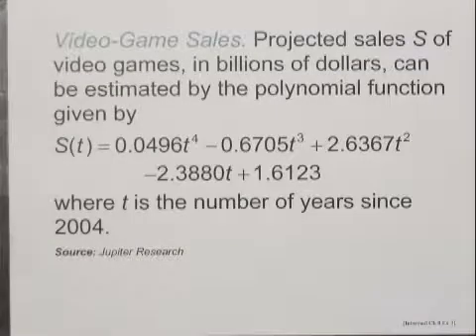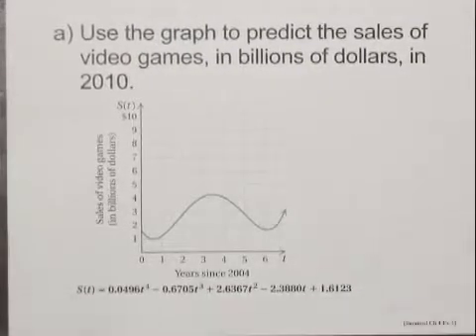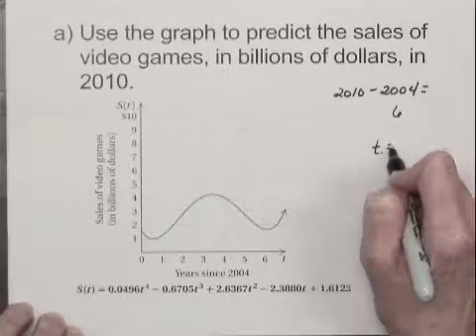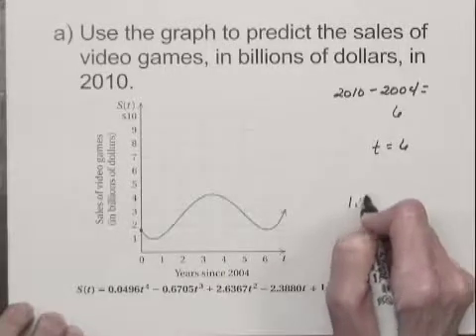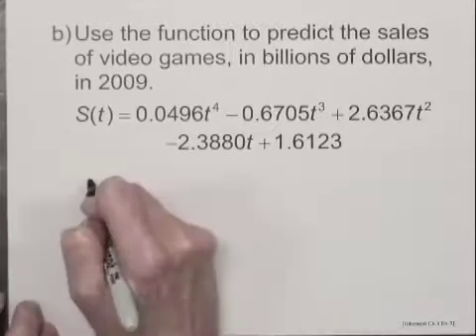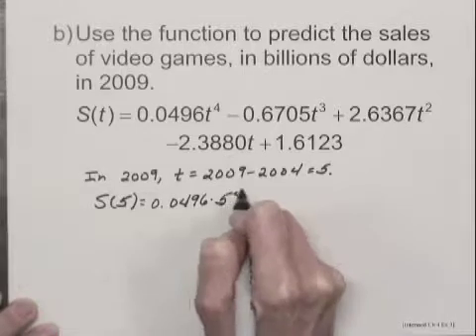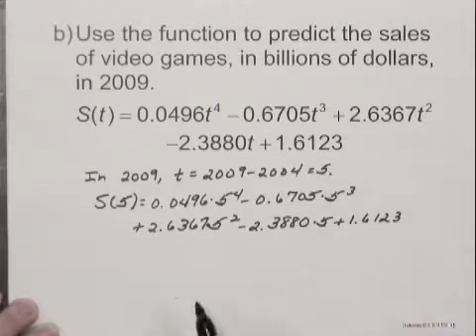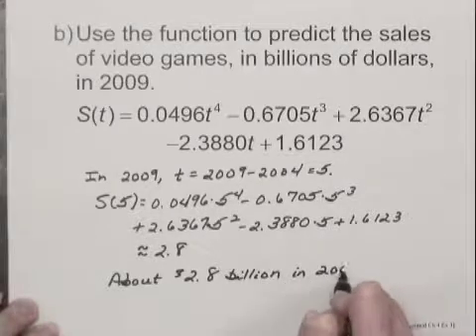Intermediate Algebra Ch4 Ex3